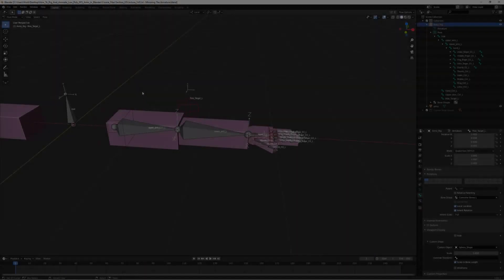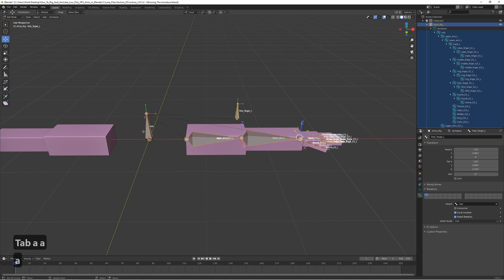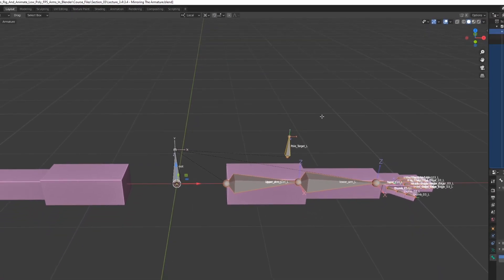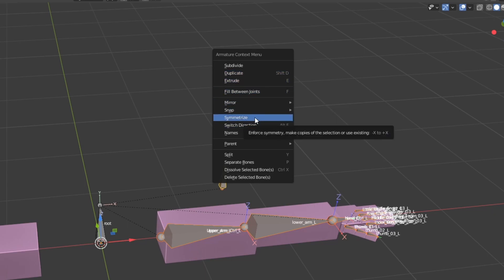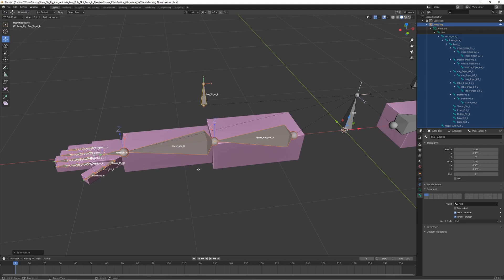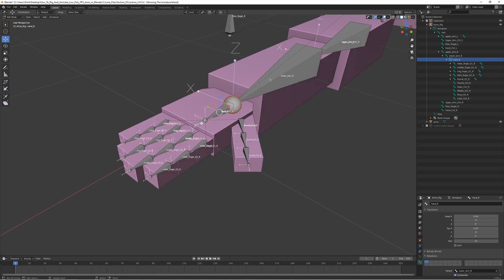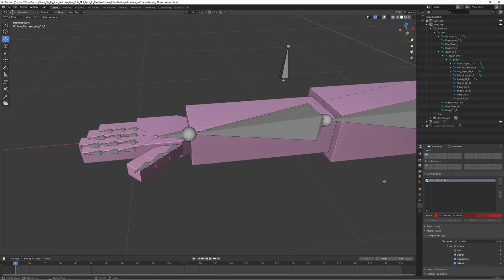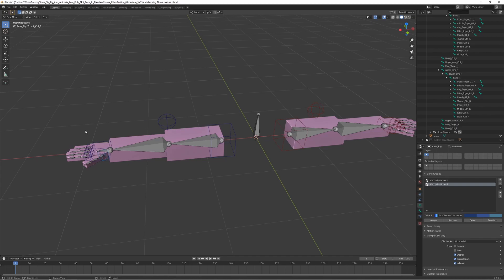Blender FPS Rigging & Animation Tutorial - Part 10 - Mirroring the Arms Armature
00:00 - Information
00:15 - Mirroring the Arms Armature
06:06 - Next Part